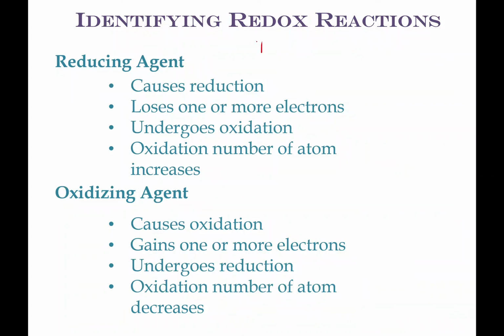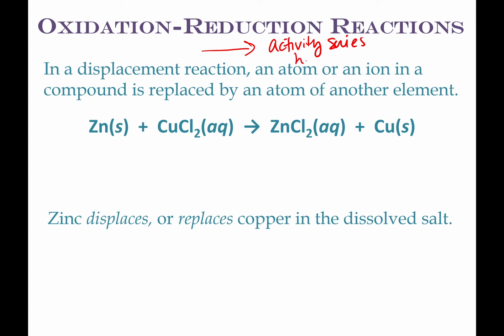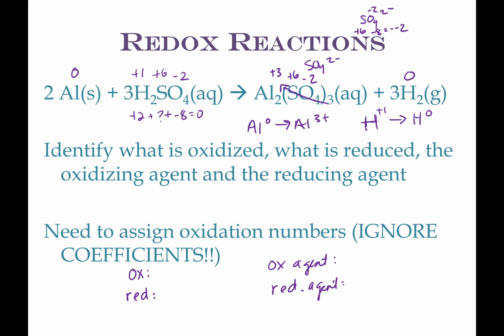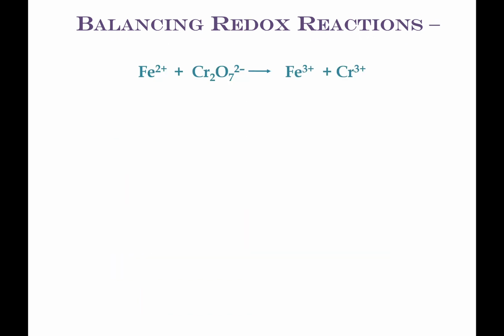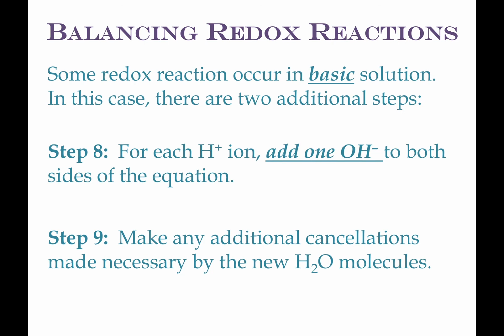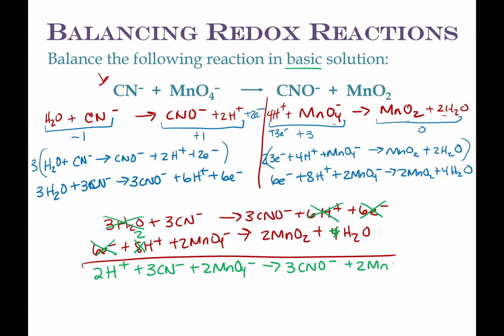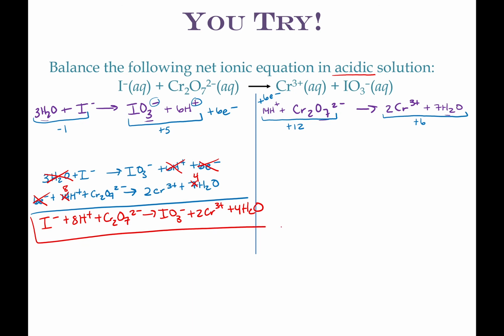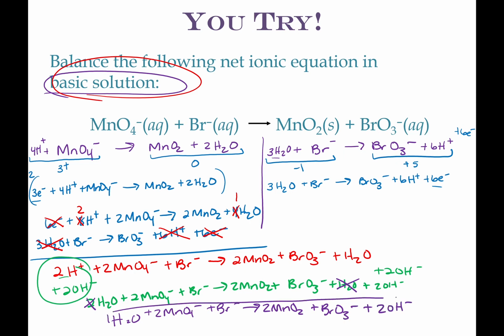Chapter 7 Video 3